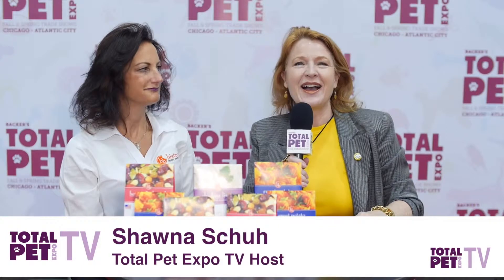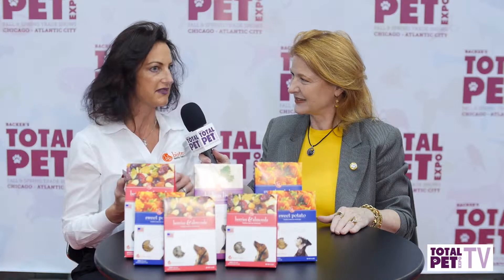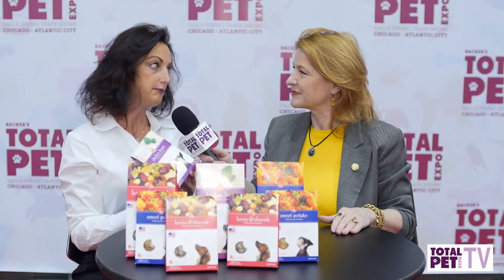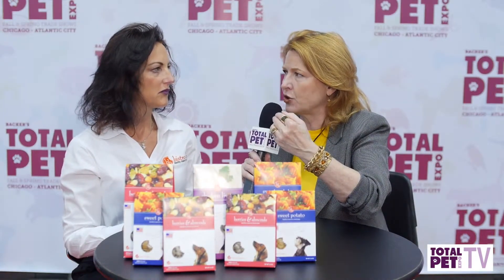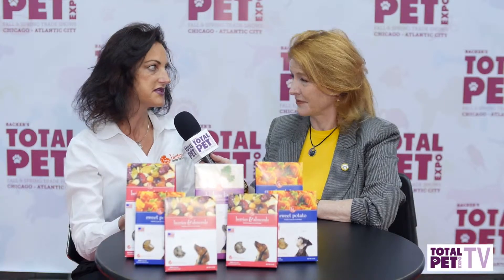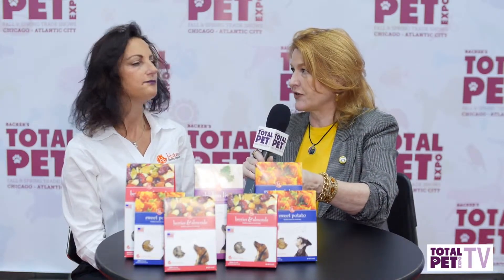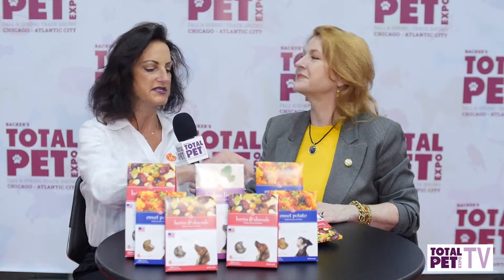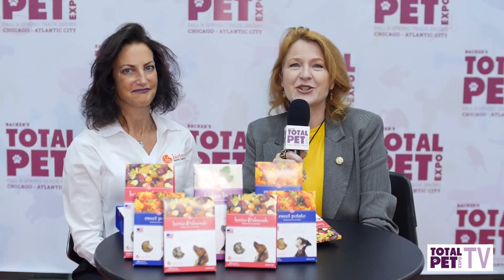Bistro Bites at Backer's Total Pet Expo 2013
Host Shawna Schuh interviews Valerie Perlowitz with Bistro Bites in the Media Lounge at the Total Pet Expo at the Donald Stevens Convention Center in Rosemont, IL September 20th-22nd.